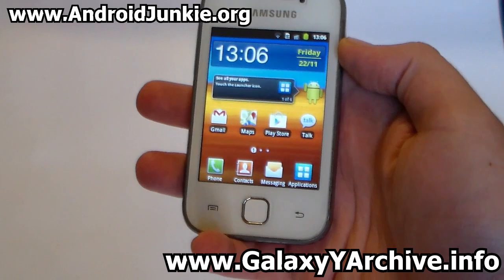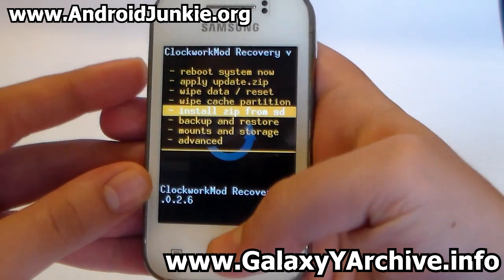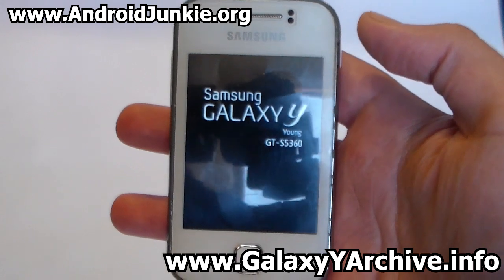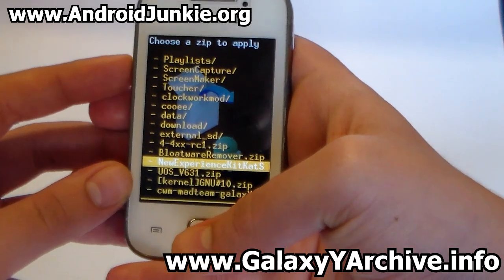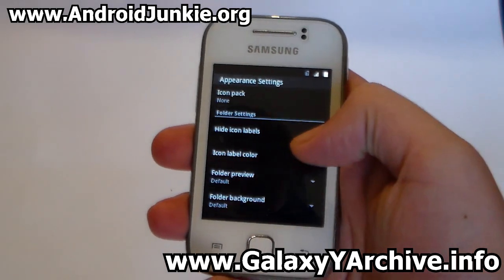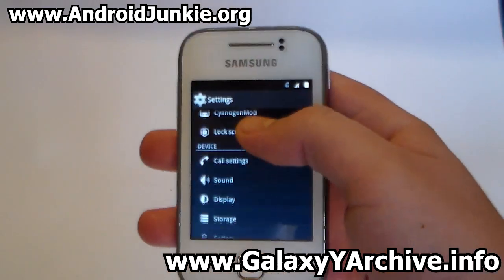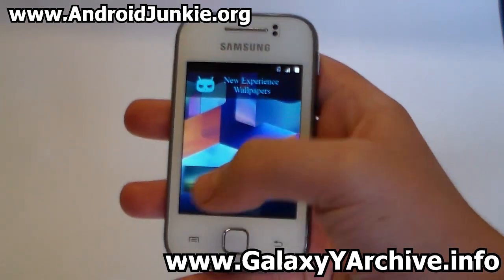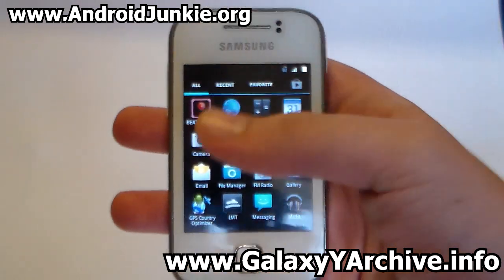New Experience Kit Kat Special Edition for Samsung Galaxy Y (Installation & First look)